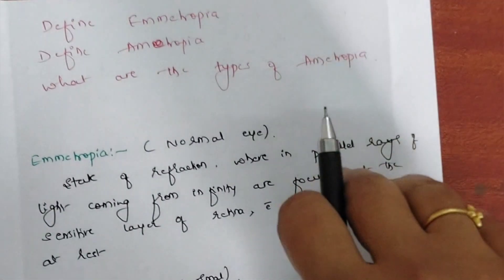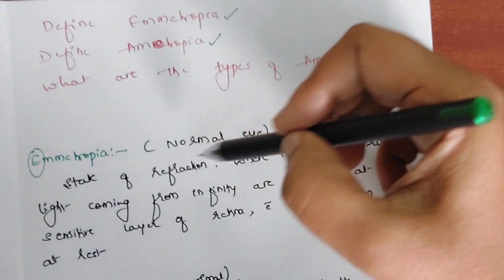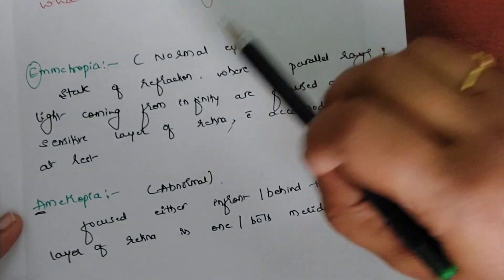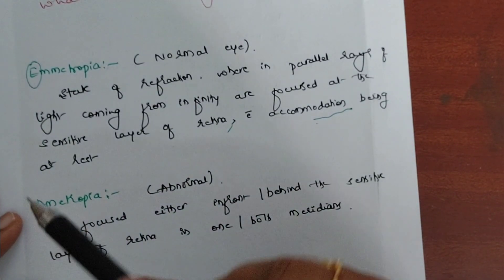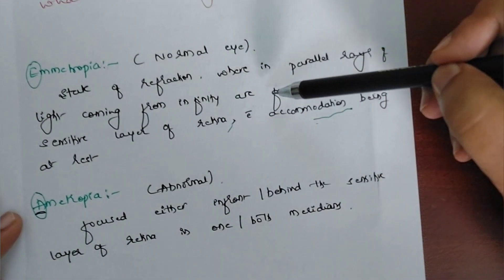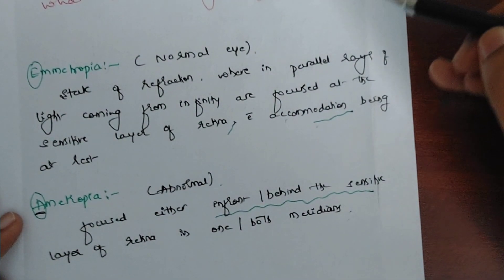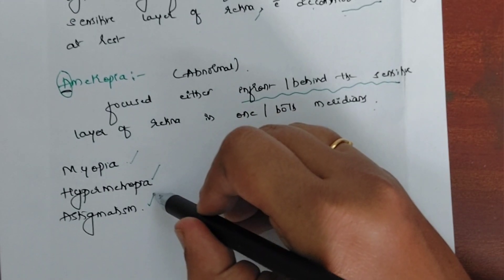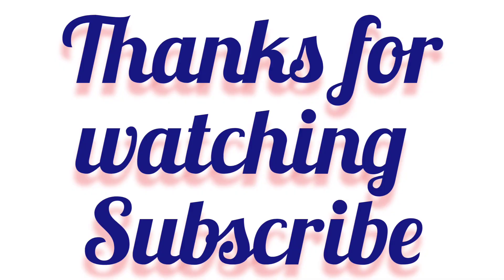Emmetropia// Ametropia// Refractive errors// Ophthalmology// Theory exams